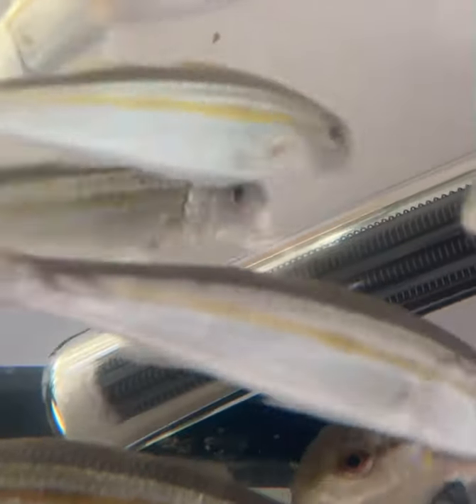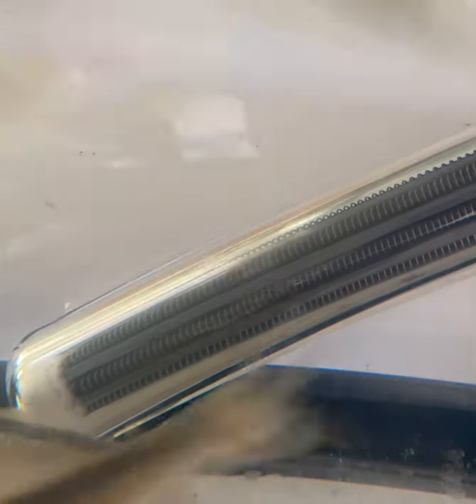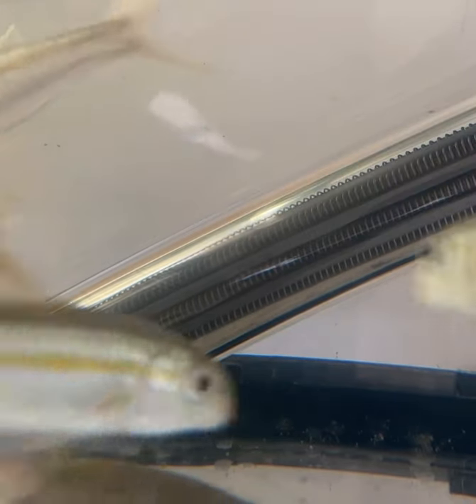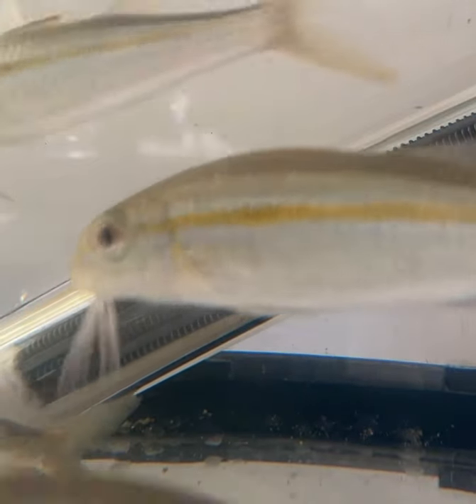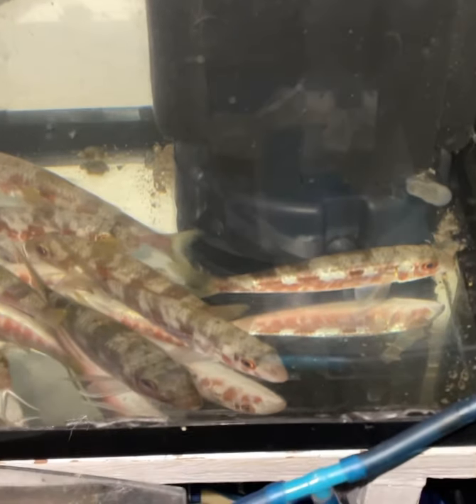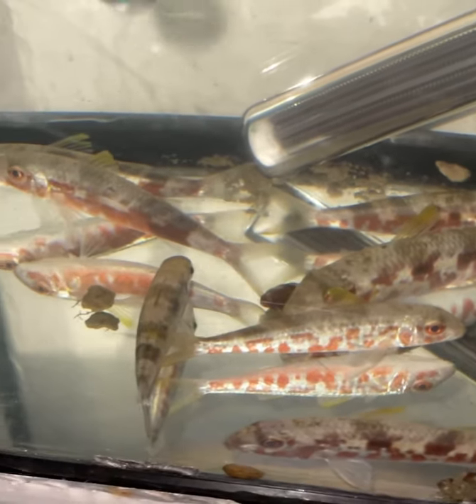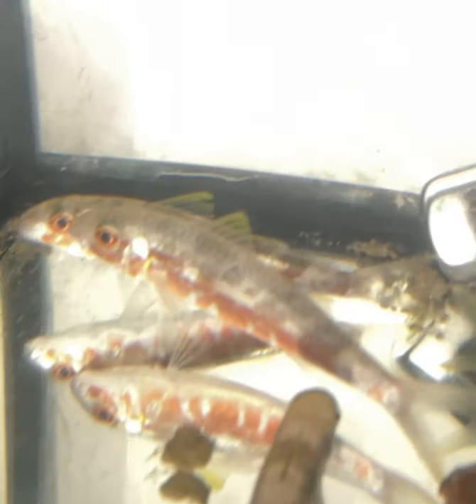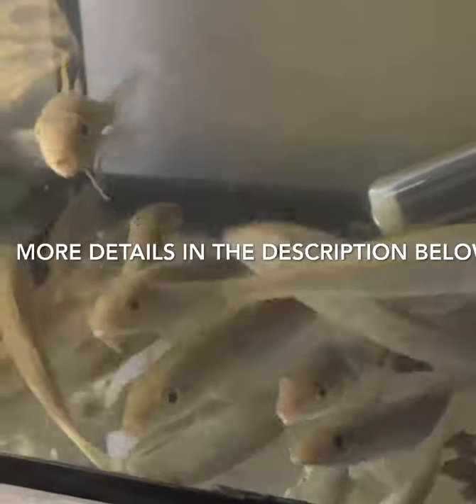Tips on Keeping Oama Alive for Bait - How To - Fishing Hawaii - My Way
Here are the tips on how to keep oama alive for weeks or more.

1. Keep the water quality up, do daily or every other day water changes to keep the water quality up. You can do every 2-3 days but that risks the chance of your oama dying. Depending on tank size and the amount of oama you are keeping in there, more or less water changes are required. This can be done by going to the ocean and collecting water, then taking old water out and refilling it with the new water.

2. Any excess food, waste, or poop should be removed as soon as possible. When the debris in the aquarium is left to long, it can cause a chemical called ammonia to become present, and that will ultimately be the death of your oama.

3. Black out, or darken tank as much as possible. You want the oama to feel safe and secure and have a reduction in stress levels. This can be done by making it so it is pitch black. This helps them stay calm and not stress as much, because stress is a cause of many oama dying.

4. Culling, sometimes there may be an oama that is sick, hurt, dead, or dying. That oama should be removed from the tank or else it will jeopardize the health of the remaining oama.

5. Aeration- for oama the more aeration the better. Not current per say, but have a lot of surface tension, there should be no stagnant water in the aquarium. It is important for the water to always be moving so that they have a sufficient amount of air (especially in the long term).

6. Tank size/setup- The space you are keeping them in should be at least 5 gallons, anything less it risky. The playing it safe rule is to have 1 fish per gallon. Anything more and they may not last as long. If you are trying to keep them alive for a couple of days, and anything under a week, 10-20 should be okay in a 5 gallon tank or bucket with daily water changes. But the more the fish, the more water changes are required. Filtration you mainly need aeration in the tank, that is the main thing you need to keep them alive. Aeration, moving clean water, and surface tension. But to help them more, you can have a hang on back filter or a sponge filter. Bare bottom or sand is fine, I wouldn’t put any structure in the tank because the oama could hurt themselves if they spook.

Hope this helps, this is not everything but the main things and tips I have to share for keeping oama alive. I normally keep them for up to a week because that is when they are still the liveliest. Anything more and you will need to feed them and that is a whole other topic in the aquarium hobby. But if you have any tips or comments then drop them down in the comments below, or if you use any different methods or have some different views. This is just what I noticed from my experience and I am a fisherman and an aquarium hobbyists.

I once did an experiment where I wanted to see if oama can take freshwater. I wanted to test it to see how long I can have live bait for. The first day was entire saltwater with a lot of aeration. The second day I did a small water change making it 15% fresh and they still were ok. By the 3rd day I tried throwing some food in and they ate! I did another water change getting it to about 20-25% fresh. This is 6 oama in a 5 gallon tank. After that I slowed the feeding and limited water changes to decrease drastic changes in the salinity. With that they had an average of 30-50% freshwater. This is at the one week point. So I thought this was cool. The next day I had my first death. From that point on their heath started to deteriorate. From 1-2 deaths a day. By the almost 10th day I had my last oama which I just killed because it was already dying. So about 5-6 days of actual healthy live oama. That’s almost if you wanted to go fishing a week later. And I guess this is the result of when your are an aquarium keeper and a fisherman😓🤷‍♂️😂 So a crap ton of aeration, a filter, and moderate changes in salinity🤙 also do whatever you can to reduce stress and temp changes. Change isn’t to good in some cases, stability is better. So don’t put lights on them.